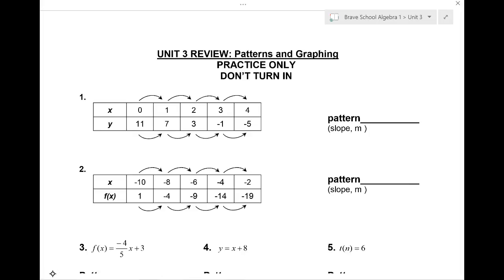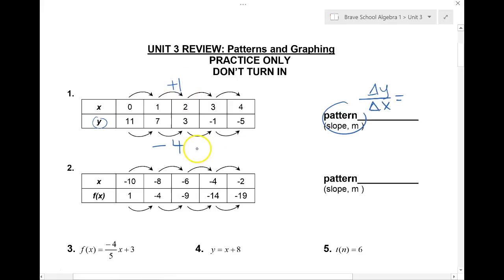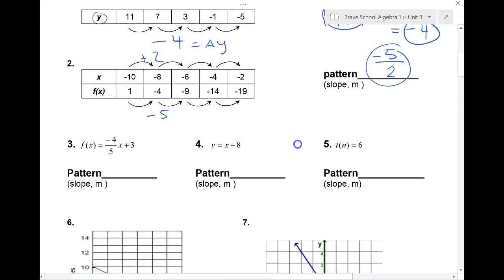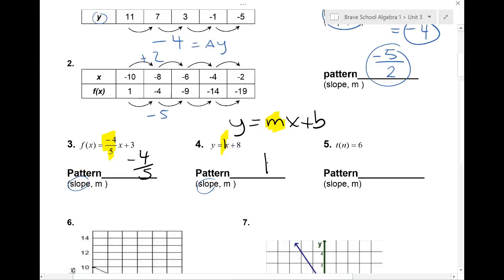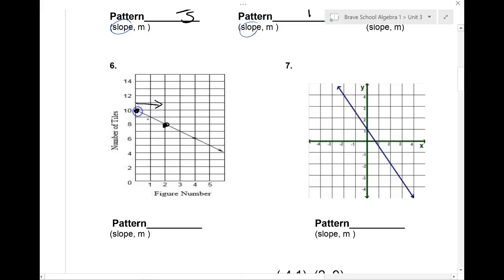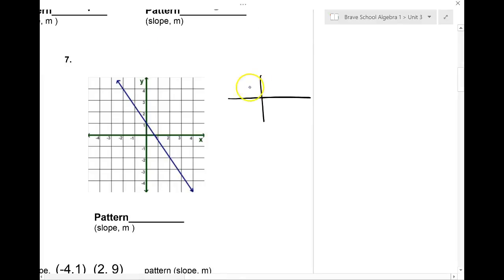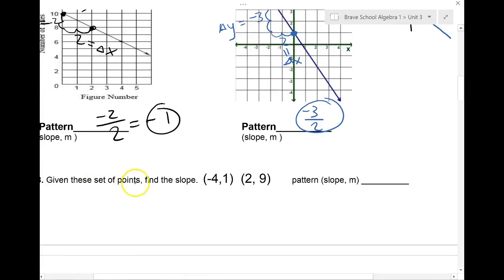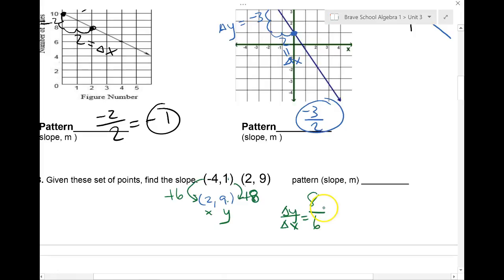Unit 3 Brave School Review Page #1